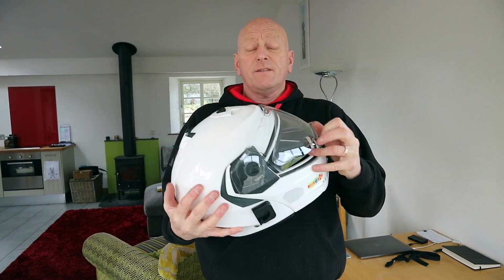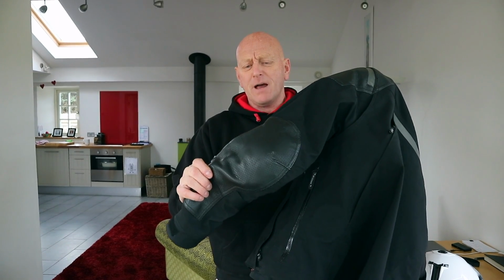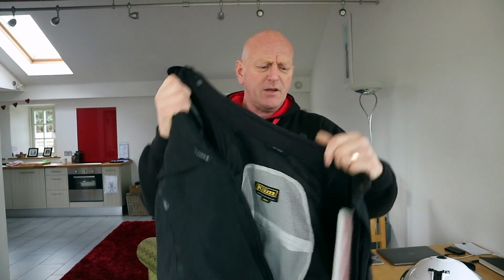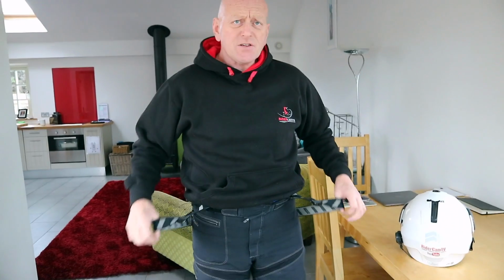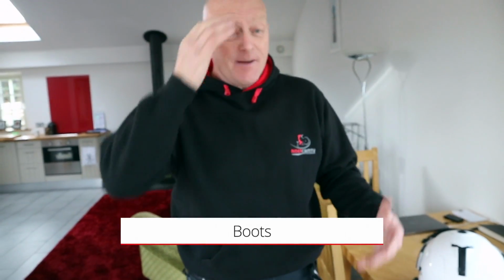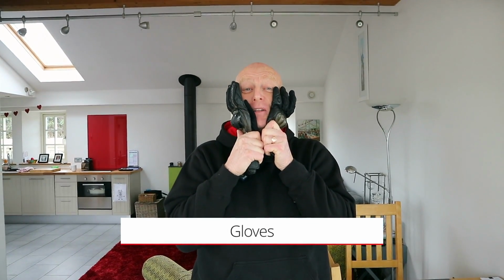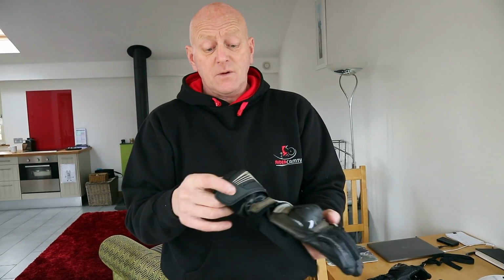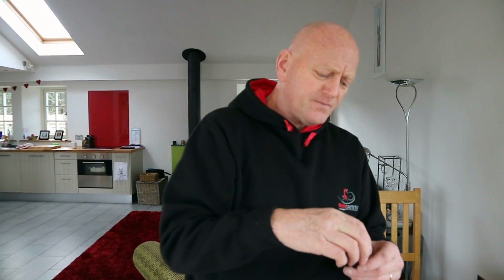BACK TO BASICS | What clothing to wear on your Motorbike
Back to Basics is a series dedicated to talking and showing how to use basic controls on your motorbike.

Aimed at new riders, people that are interested in riding but aren't yet doing so, that have those questions about motorbikes that perhaps they don't know how or who to ask!

Hopefully, this will help new riders find the confidence and knowledge to start their motorbike career.

In this episode, we talk about the suitable sort of clothing that you should be looking to buy to ride your motorbike.